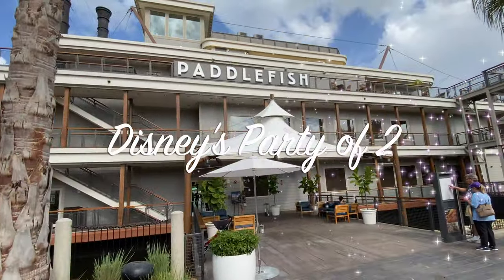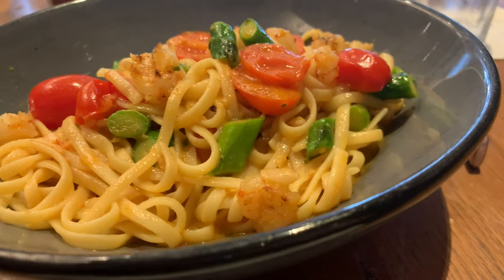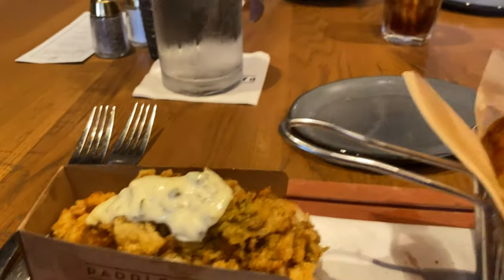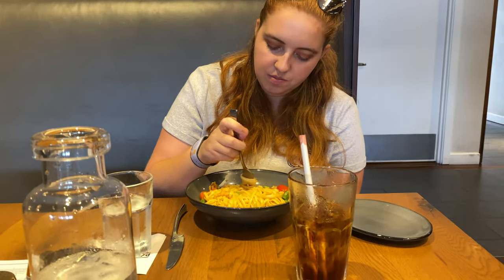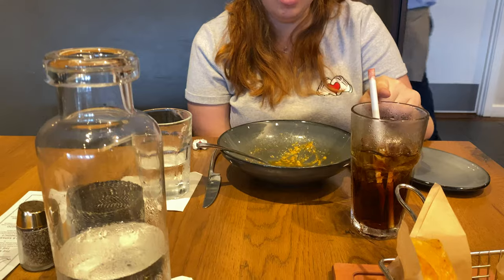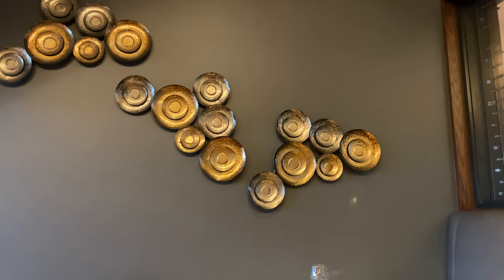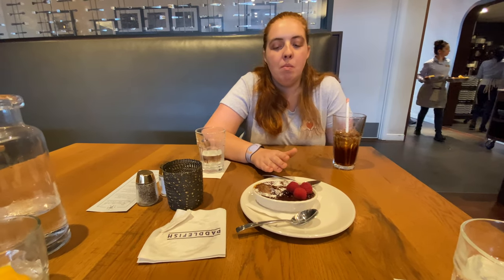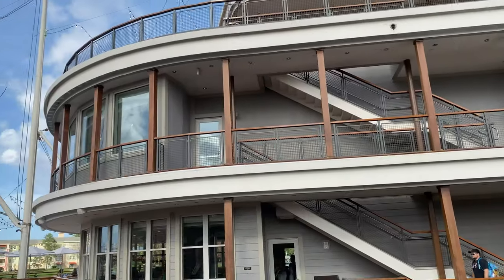Paddlefish: The Lunch Experience and Review at Disney Springs!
Hi Everyone,

In today's video we are taking you with us to Disney Springs, to check out one of the most recognizable restaurants there, Paddlefish. Paddlefish is a restaurant that is located inside of a faux riverboat, that many of you may have walked by many times (throughout your travels in Disney Springs). Ashley and I had never eaten here before, so we will be taking you with us to check out our experience.

Please note that this restaurant primarily specializes in seafood dishes, which can be tough to find at many Disney restaurants. Both of our meals were fantastic and we would highly recommend checking this restaurant out if you also are in the mood for seafood.

Be on the lookout for tomorrow's video, which will be posted at 12PM EST. We hope everyone is having a great week and remember the Festival of the Arts begins this Friday (January 17)!